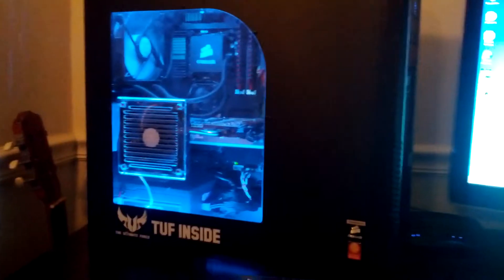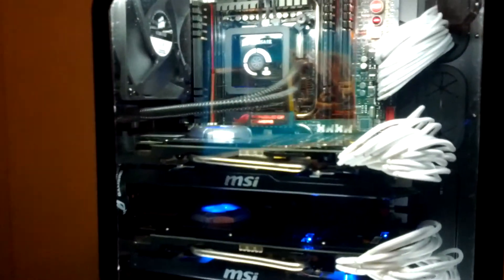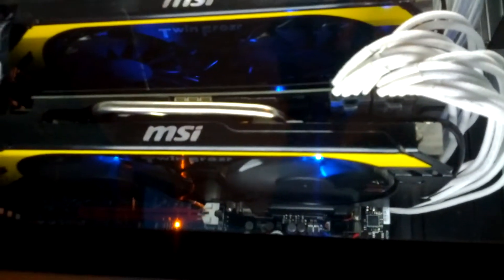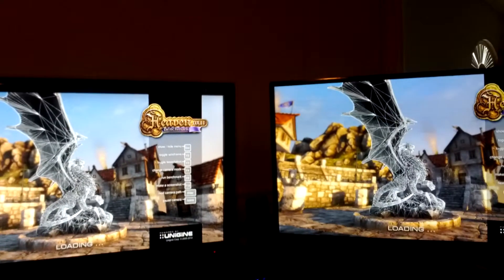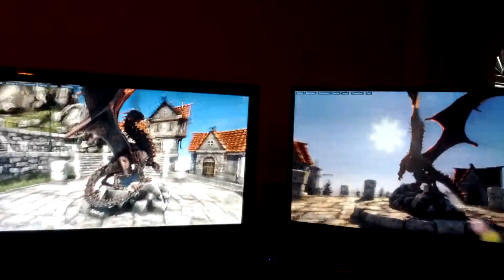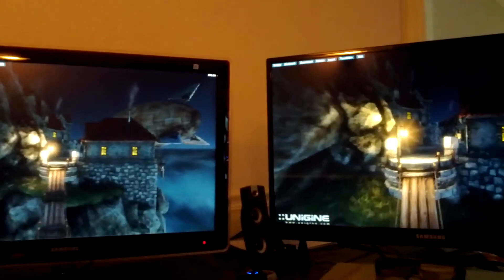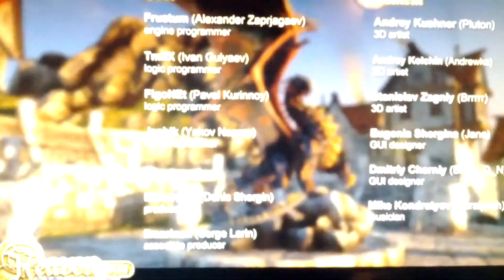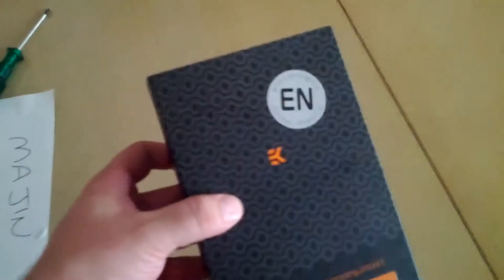2600K/GTX 580 Lightning vs. 3960X/7970 Lightning Heaven 3.0 comparison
In this video I quickly show you guys the differences between this generation's hardware and the last.  Amazing how much more powerful the 7970's are than the 580's.  Stick around for the end of the video as I include a quick teaser of a future series of videos!